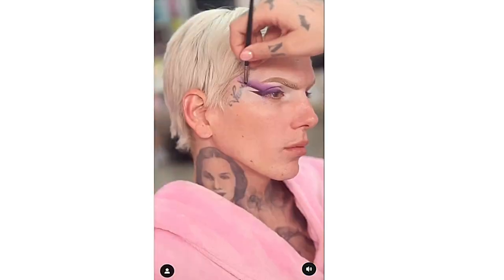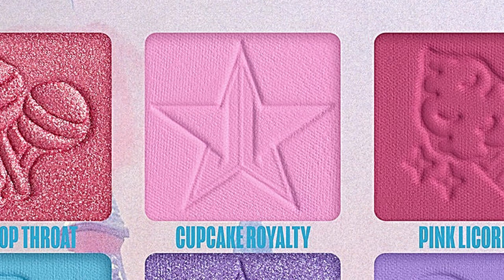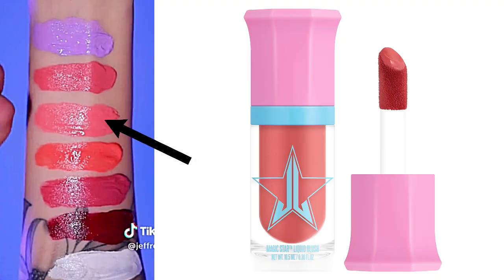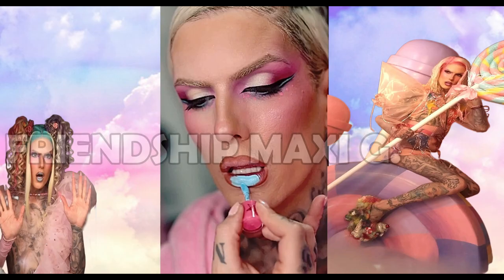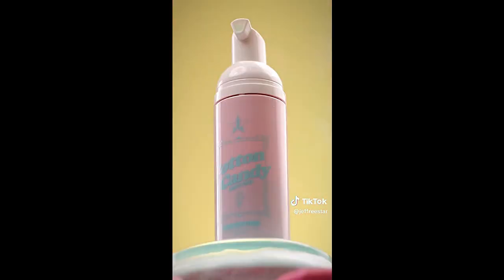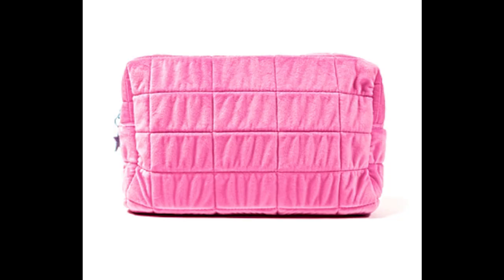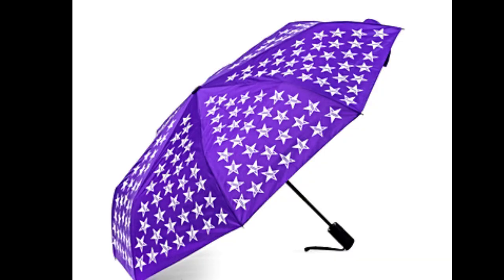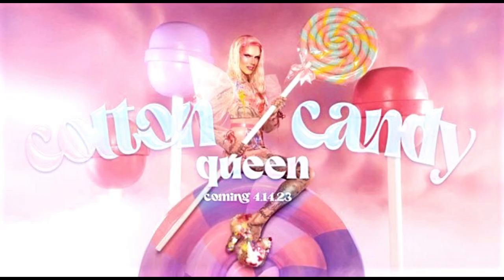FULL COLLECTION, JEFFREE STAR COTTON CANDY QUEEN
Finally, all items are not available to see in @jeffreestar cosmetics website, so i made a compilation for the supporters like me who only have youtube as their social media platform. what are you getting?

Also friendships we still have open giveaways, only open in US.

GOODLUCK FRIENDSHIPS!

Have an amazing day friendships! Stay safe, healthy & Happy!
GOD Bless.